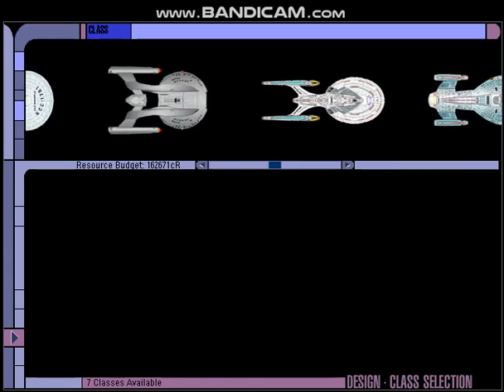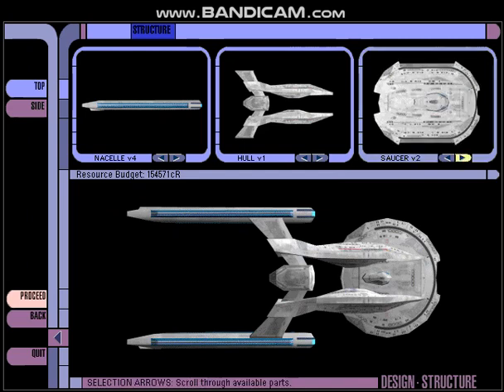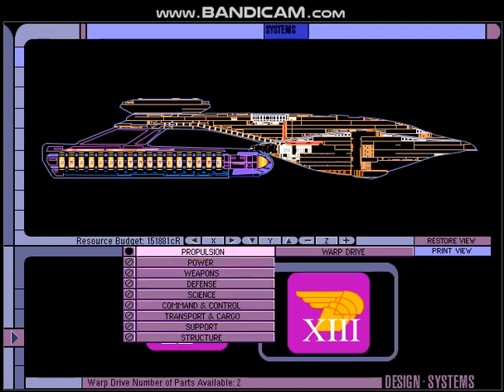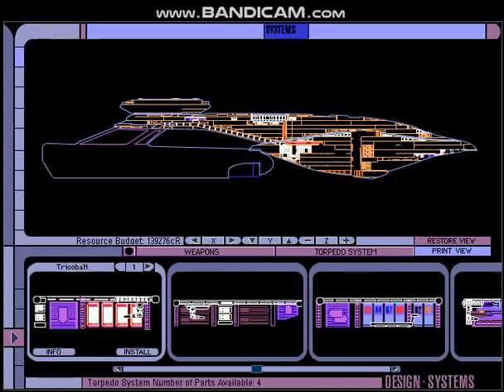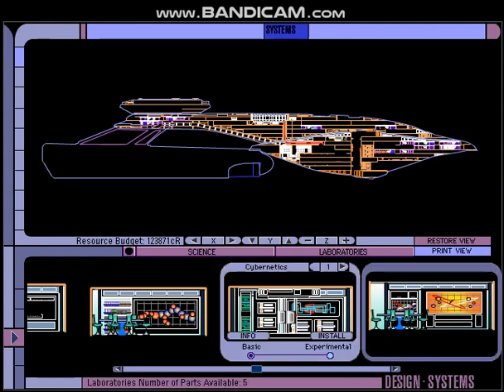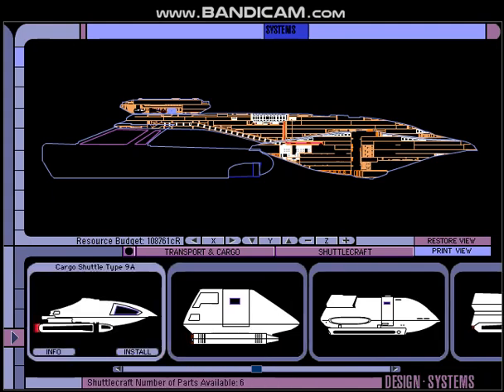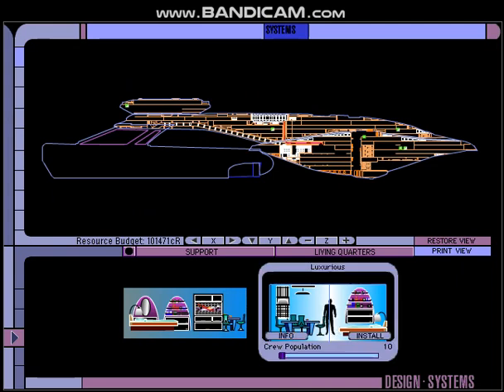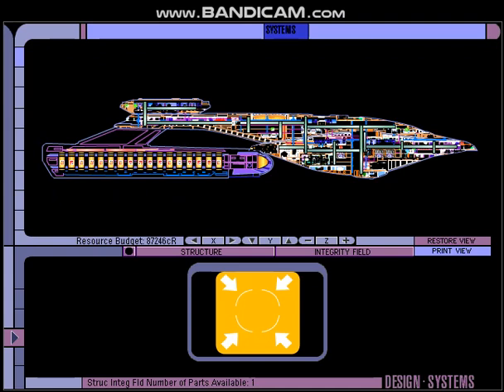Starship Creator: Building an Akira-class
Inveterate nerd that I am, one of my favorite computer games back in the day was Starship Creator. While simplistic by today's standards, I still find it enjoyable. In this video, I demonstrate the steps involved in the creation of an Akira-class starship, including the installation of key systems.